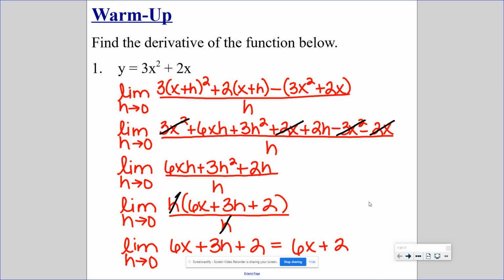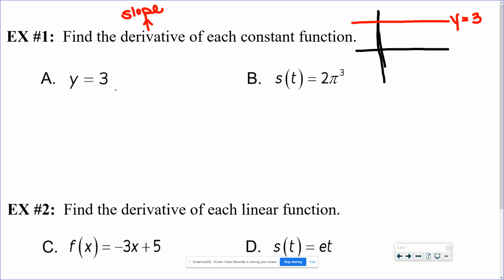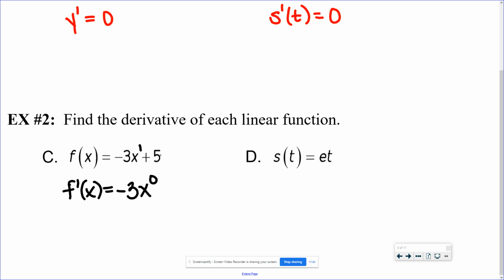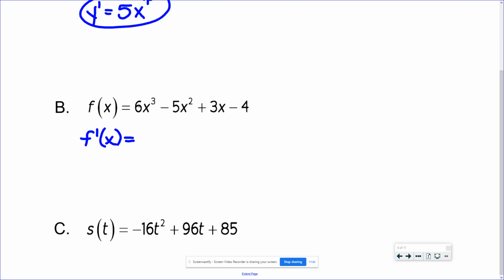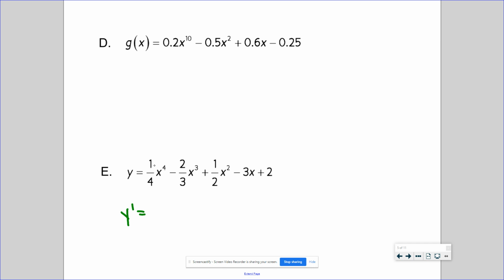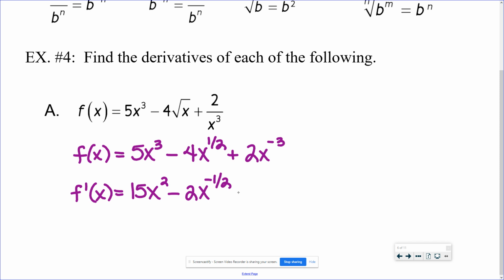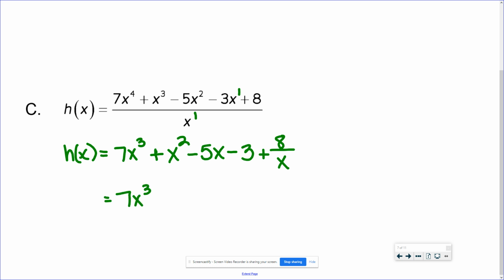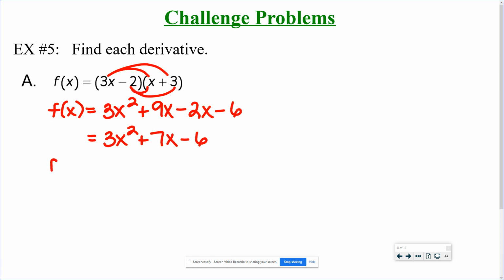Block Lesson 7.6